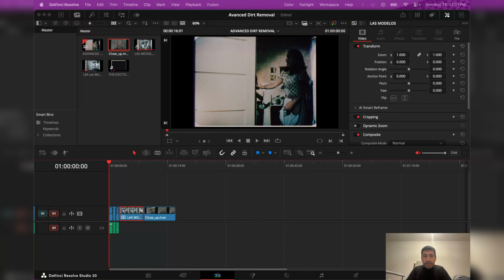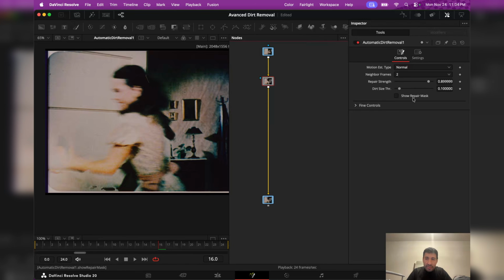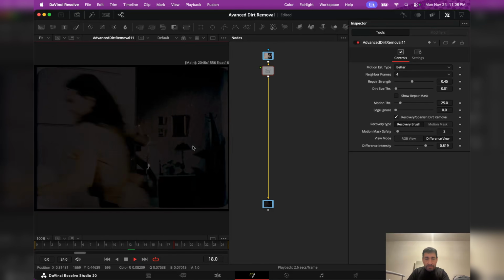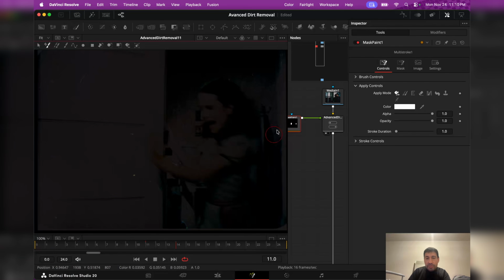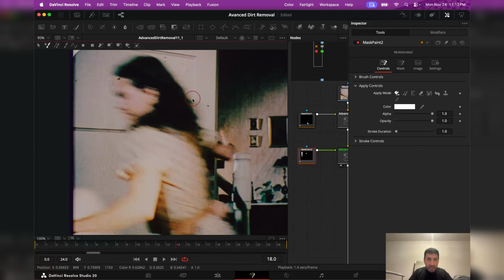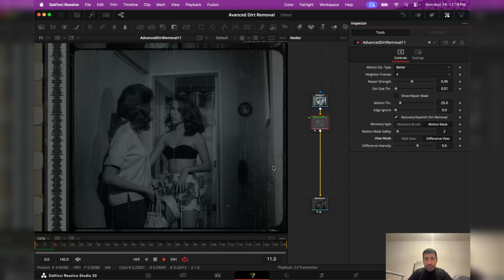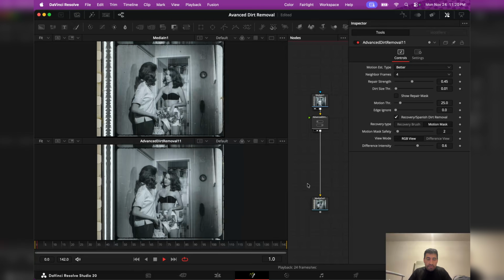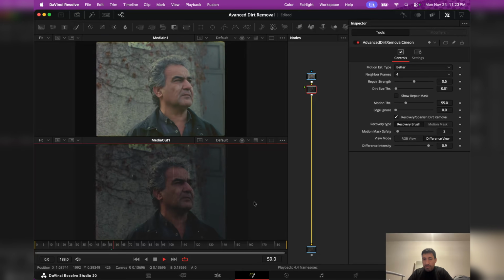Advanced Dirt Removal: Film Restoration Macro for DaVinci Resolve and Fusion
Advanced Dirt Removal is a free Fusion macro for DaVinci Resolve that makes automatic film cleanup easier to inspect and control. This tutorial shows how to see what the process is changing, recover source detail when an automatic repair goes too far, restrict cleanup to deliberately painted areas, and protect motion with a motion-aware mask.

The repository includes separate macros for standard/linear material and Cineon-encoded film scans. Both build on Resolve's own restoration and motion-analysis tools rather than hiding the cleanup inside an uninspectable result.

- Installing the Linear and Cineon versions
- Using Difference View to inspect the intervention
- Restoring source detail with the Recovery Brush
- Painting only the damage that should be processed
- Restricting temporal cleanup with the Motion Mask
- Moving between Resolve/Fusion and a broader restoration workflow

Chapters
00:00 What the macro is designed to solve
01:03 Why the tool runs in Fusion
02:35 Installing the Linear and Cineon versions
03:10 Inspecting changes with Difference View
05:33 Recovering source detail with the brush
07:45 Painting only the damage to be repaired
10:18 Protecting motion with the Motion Mask
12:00 Safety controls and example results
14:00 Working with Cineon film scans

Restoration status and limitation
This is a bounded repair workflow, not an artifact-free guarantee. Temporal cleanup can replace genuine texture, grain, or moving detail when its settings or masks are wrong. Review every shot at normal speed and full resolution, and use the diagnostic views to understand exactly what changed.

Source note
The footage is used here to demonstrate the method. The available footage notes do not identify its title or supplying source.